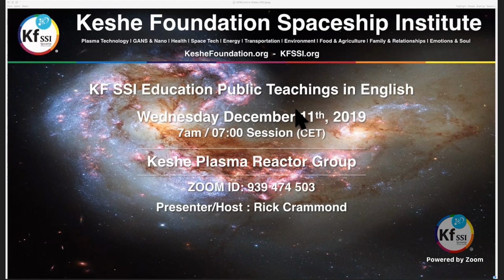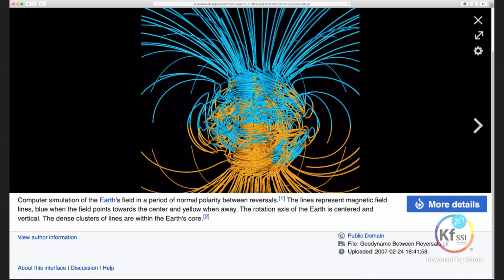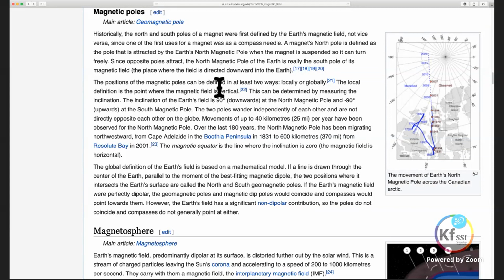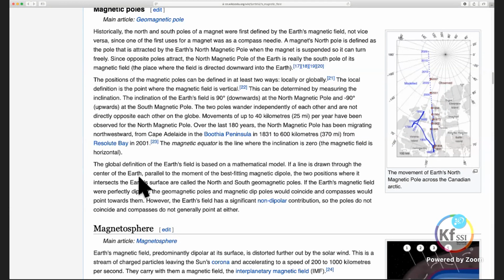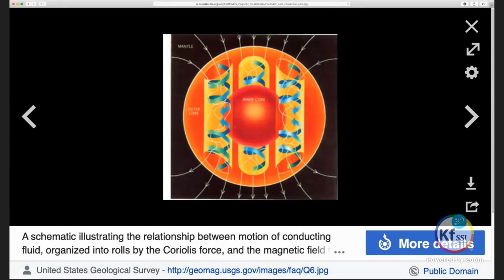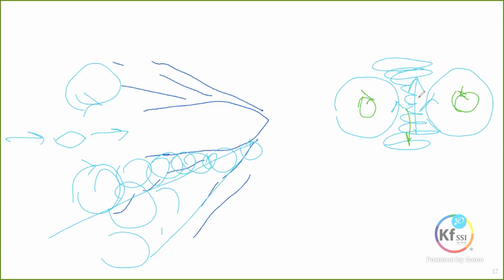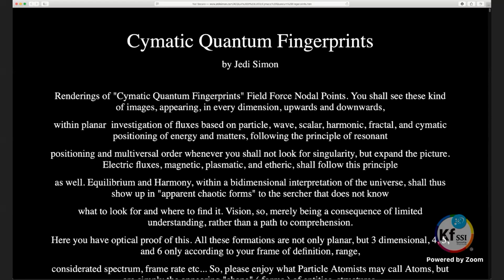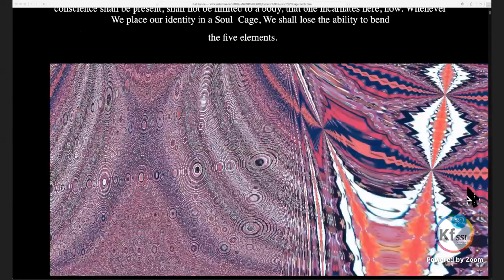Keshe Plasma Reactor Group December 11th, 2019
The Keshe Plasma Reactor Group will meet in Zoom and other social media on Wednesday, December 11th, 2019 starting at 7 AM CET time. (Tuesday December 10th, 2019 at 10:00 PM Pacific Time)

Folks are invited to present their plasma-based replications, designs and questions, in an open and fun environment with host Rick Crammond.

Zoom meeting number 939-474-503 for the Plasma Reactor Group is linked below, with live streaming links to Livestream, Youtube and Facebook:

The Keshe Foundation achieves world peace through plasma technology and education. You can help with this goal by donating or volunteering